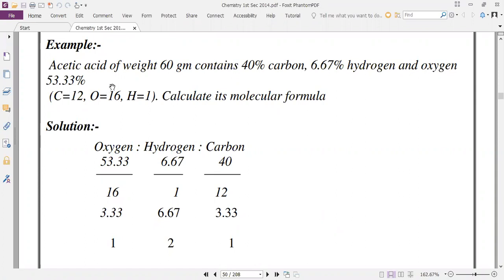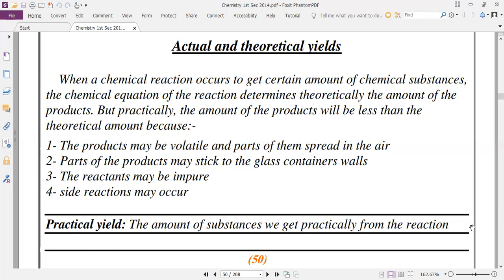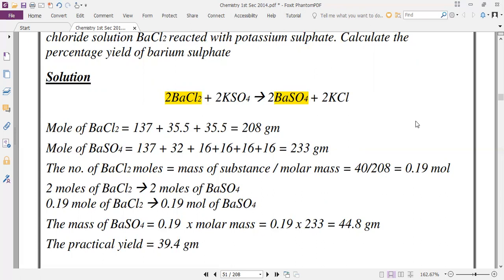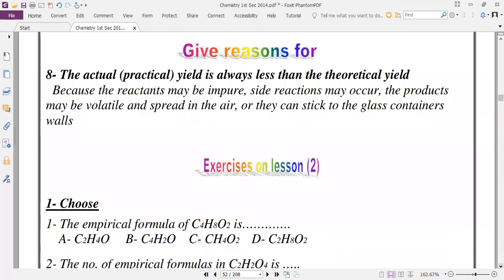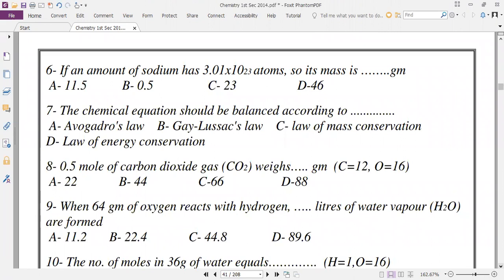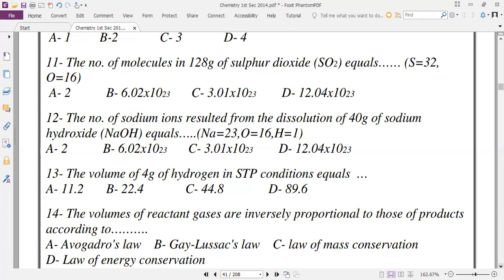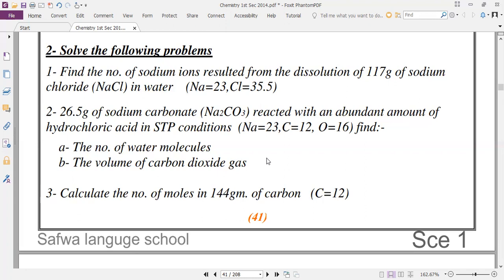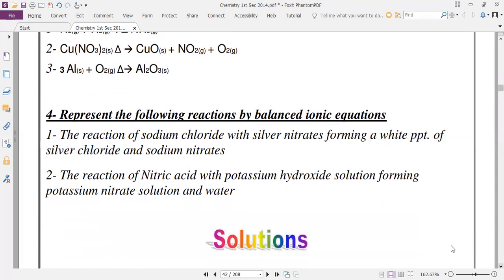Sce 1 المحاضرة الرابعه للصف الاول الثانوي